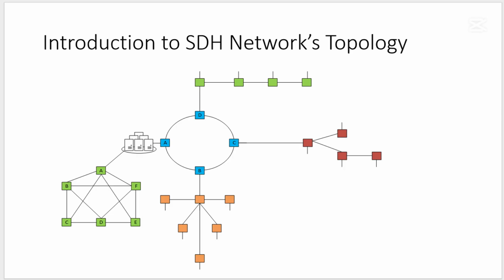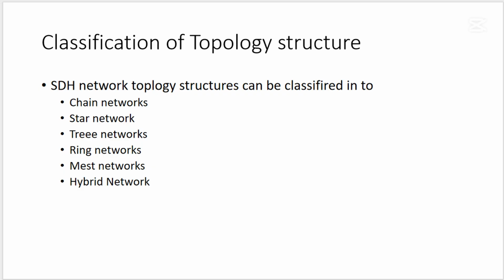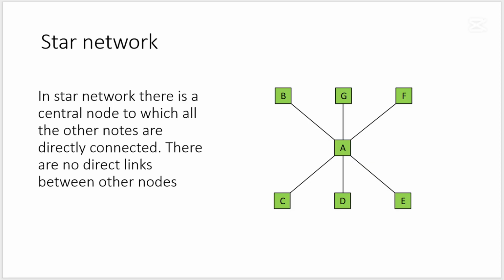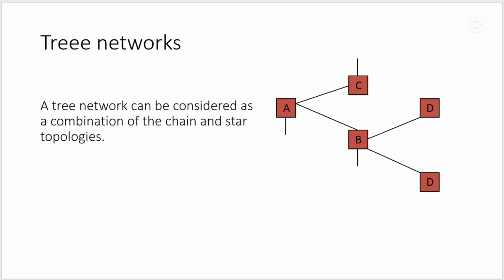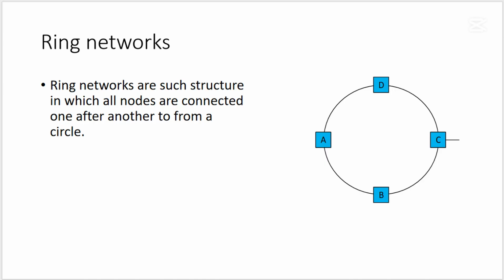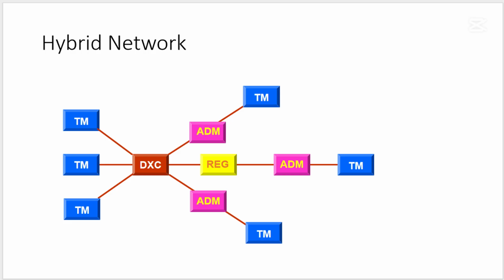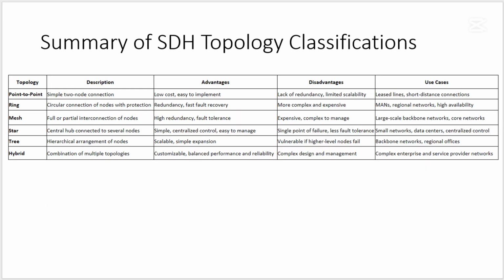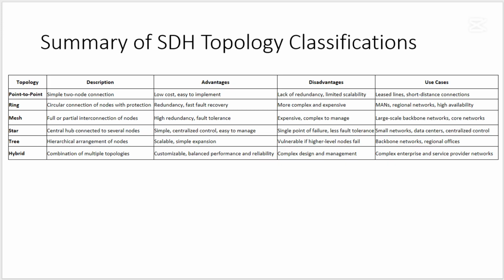Basic Concepts & Principles of SDH part 2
This slides we talk about
Introduction to SDH Network’s Topology
Classification of Topology structure
Sub-network's introduction